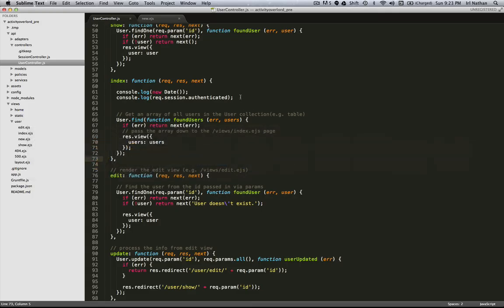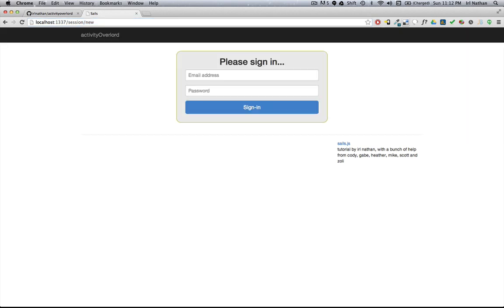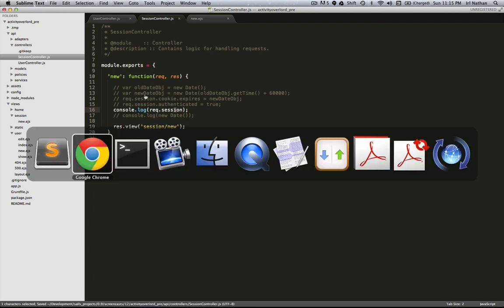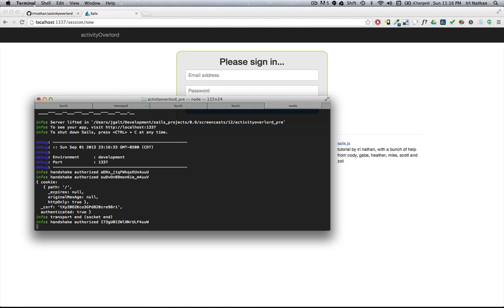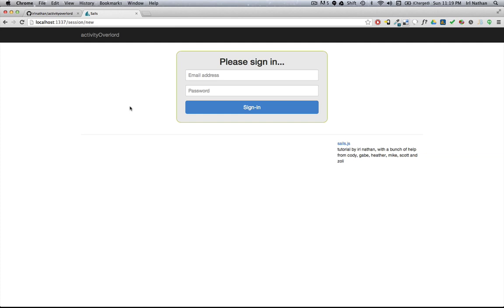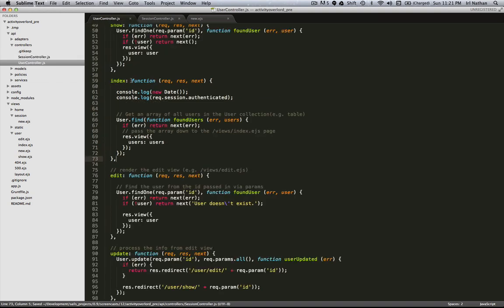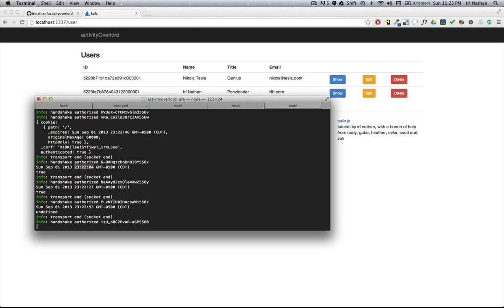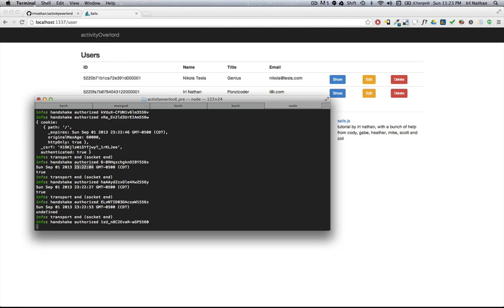Building a Sails Application: Ep13 - Sign-in page, session controller, new action, and sessions.